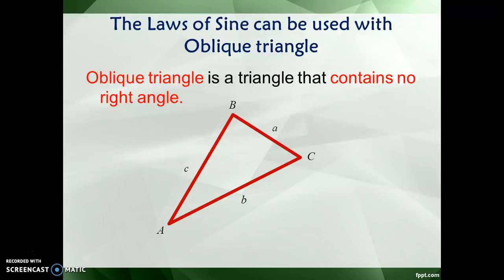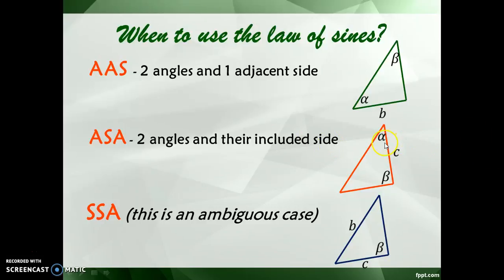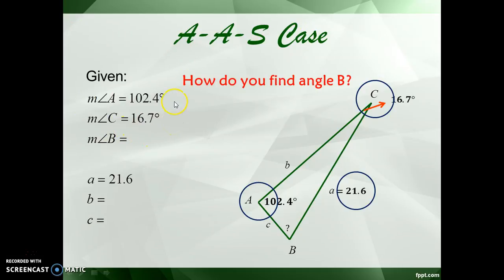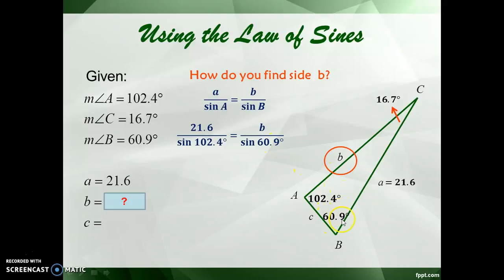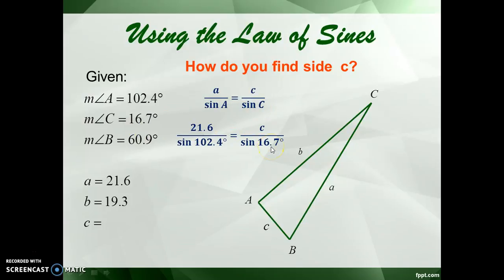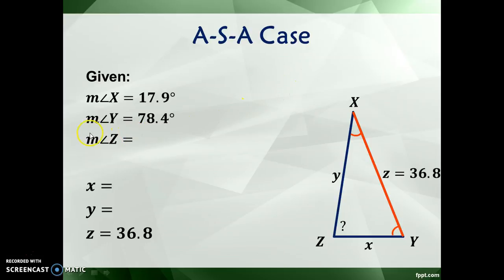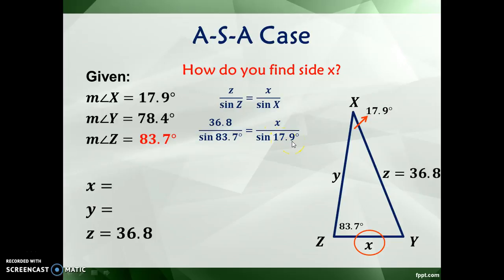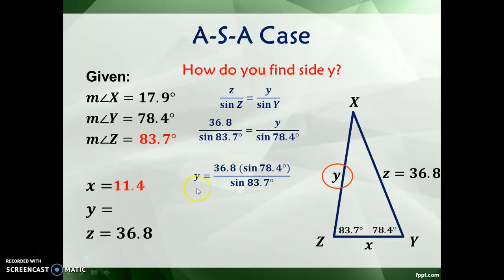Law of Sines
This video discusses the law of sines and also some examples on how to use the law. It also discusses when to use only the law of sines.